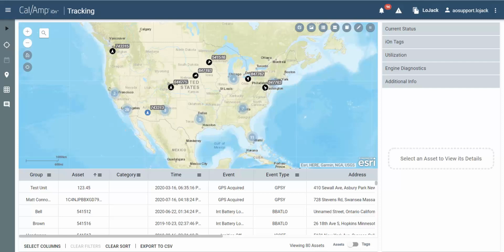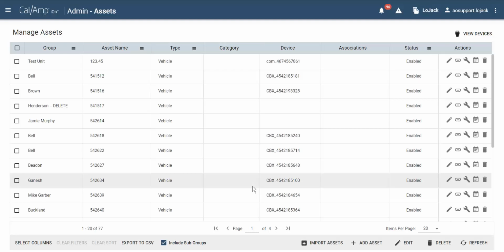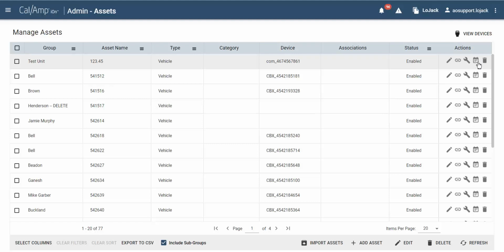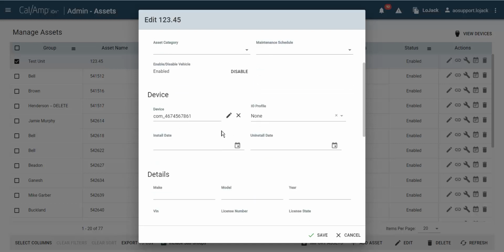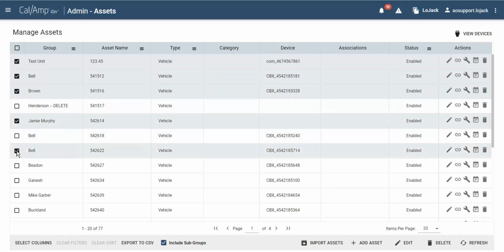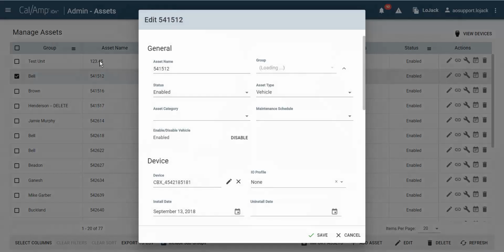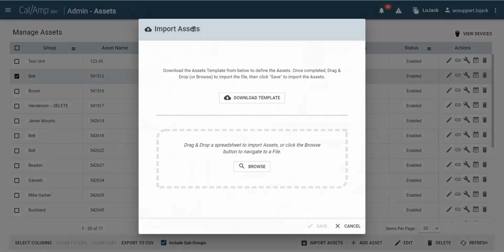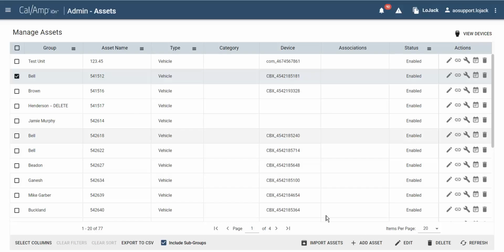Adding and Editing Assets in CalAmp iOn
How to Add and Edit Assets in CalAmp iOn